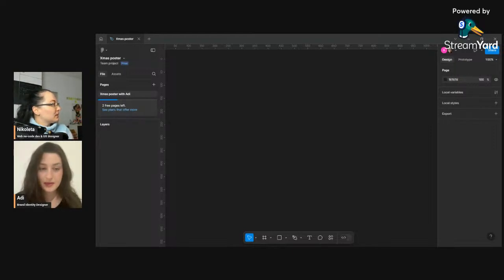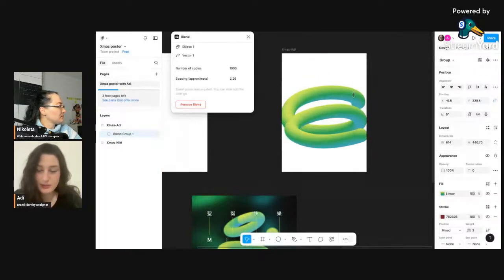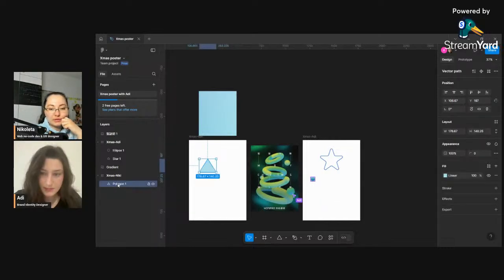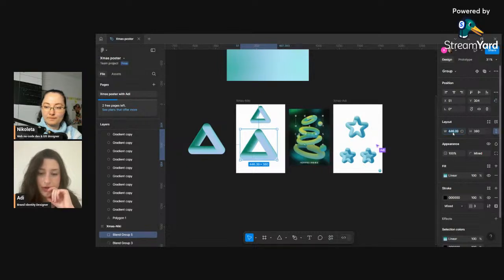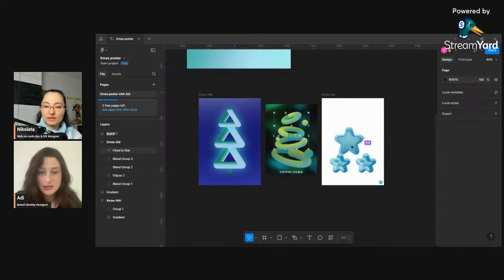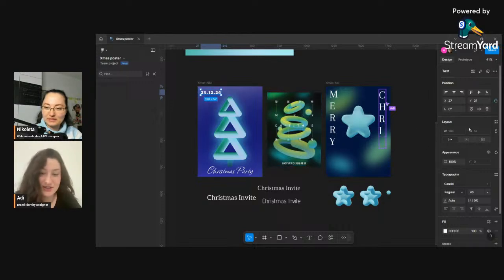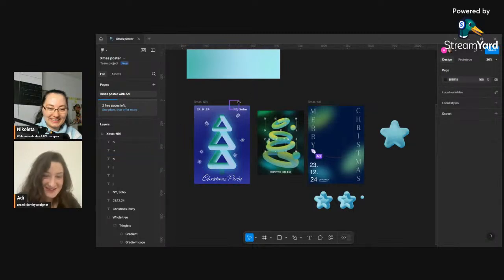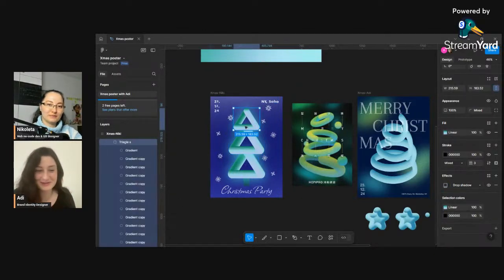How to Design a Christmas Poster in @Figma?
Join me and Adi live while we experiment together and create our Christmas party posters in Figma.

She will teach me a bit about graphicdesign and I will show her around Figma. If we get to it probably will mention user experience as well. 😅

Get your favourite warm drink, turn on the bell notifications and see you soon!

Chapters:
0:00 Intro
3:50 Walkthrough of Figma
5:00 Social media post dimensions in @Figma
5:59 Picking a frame size
6:29 Speech bubble in Figma
7:23 @Streamyard and how we stumbled on it
8:03 Adi is giving us the poster brief
10:00 More about what we are using within Figma plugins
13:45 A quick overview of the concept
14:12 Reminder, use your eyedropper 😅
15:10 The wow moment
18:02 We start with our concepts
18:44 My UX and UI take on the concept poster
20:10 Brainstorming different compositions
21:12 Adi's perspective on the poster design
26:28 Troubleshooting with Blend
30:20 My shape was not blending
32:08 Recap of the 3D shape method
43:25 You can change your gradients even after using the Blend
47:45 Grids entered the chat
48:27 Am I going to New York in 2025?
52:12 When did I and Adi meet?
1:03:03 How to change the stroke position of your shape
1:07:20 Picking a font
1:11:17 What we are doing for the next stream
1:18:27 She read my mind
1:25:19 Searching for Japanese letters
1:49:42 Mini podcast about designs
1:57:50 Outro and homework